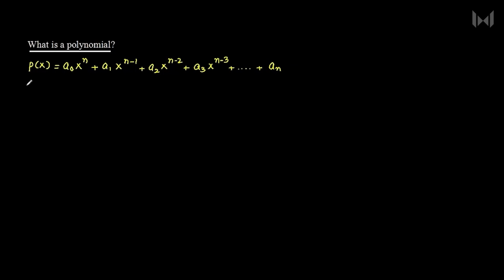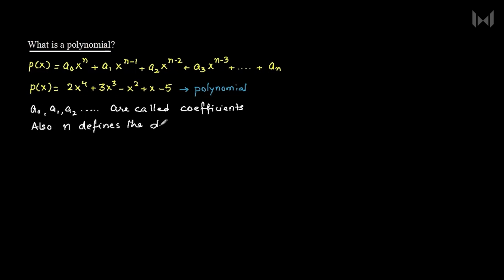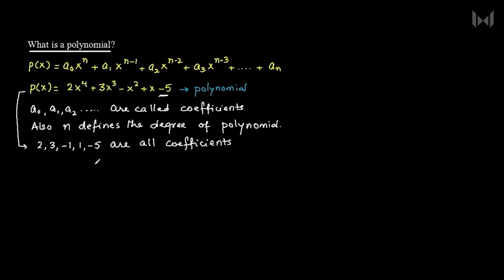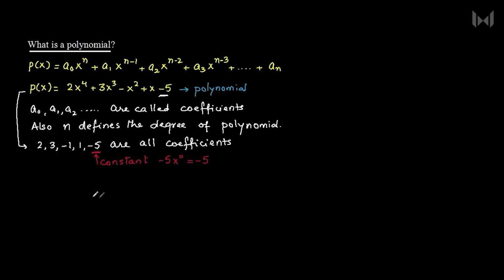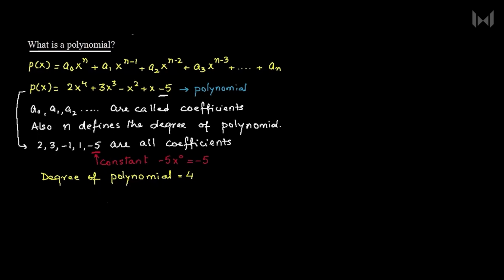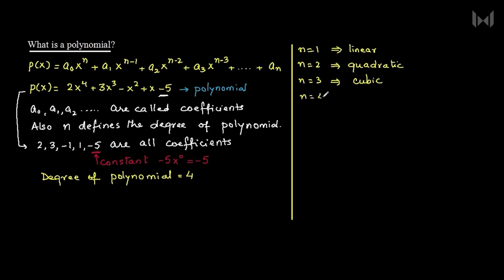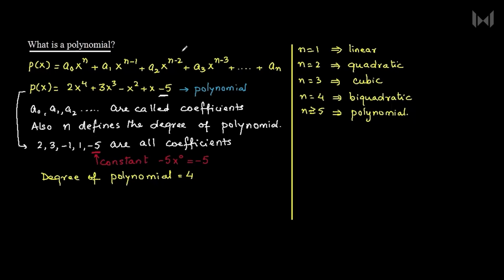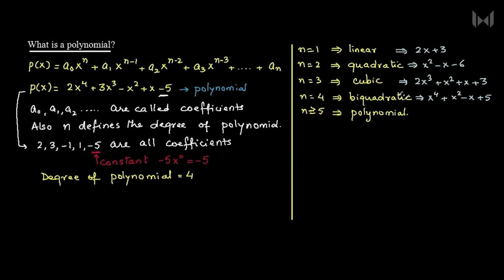MathX Tutorials - What is a Polynomial | Polynomials | Class 10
Unlock the mystery of Polynomials in this Class 10 Math lesson! Learn what a polynomial is, understand its components, and explore different types of polynomials with clear explanations and examples. Whether you're preparing for exams or just looking to strengthen your math foundation, this video has you covered!